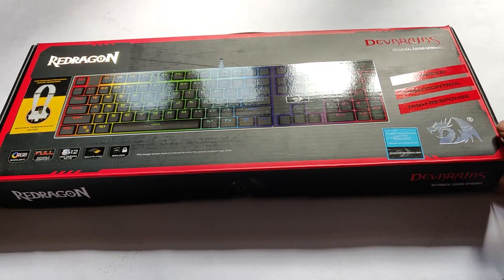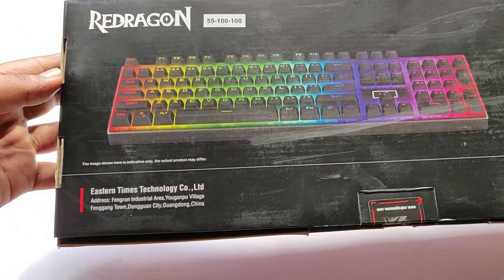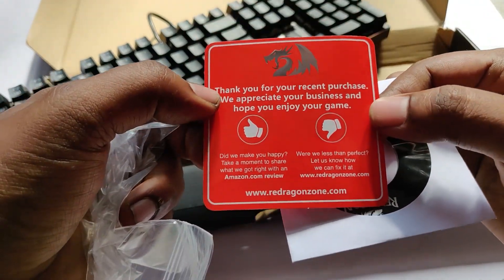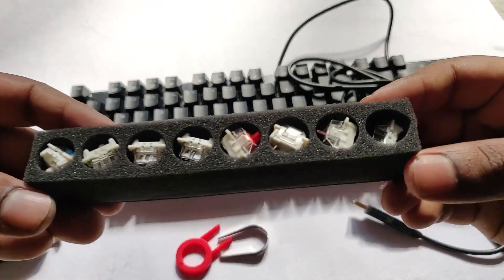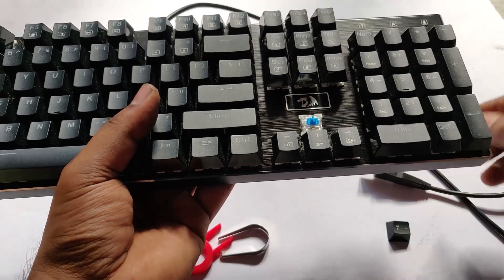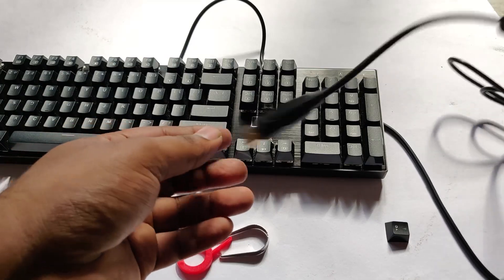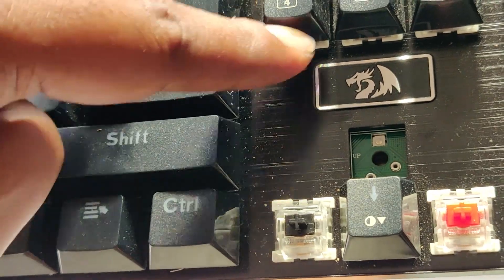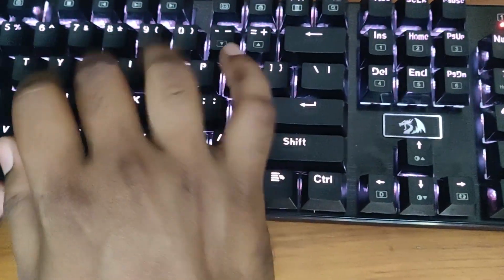Redragon DEVARAJAS K556 RGB Mechanical Gaming Keyboard Review and Unboxing.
This will be an unboxing and user review,
Features:
Anti-ghosting with 104 Standard Keys.
Fully Anodized Aluminum Frame Brushed.
Tactile but not clicky Brown Switches.
16.8 million colors backlit with 18 backlight models.
All non-conflict keys; 12 multimedia keys; adjustable input speeds.
Interchangeable arrow keys and WASD keys.
WIN keys can be disabled when gaming; laser engraved chiclet keycaps.
Support computer system including Windows10, Windows 8, Windows 7, Mac OS X, Windows XP, Windows VISTA, etc